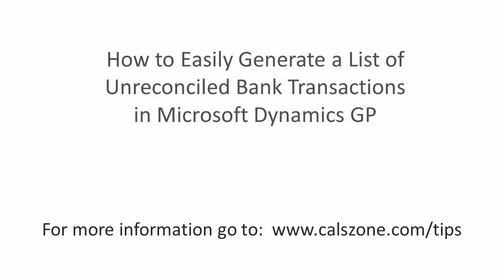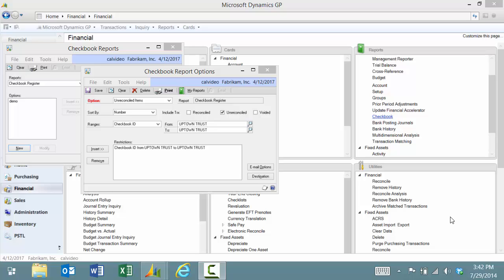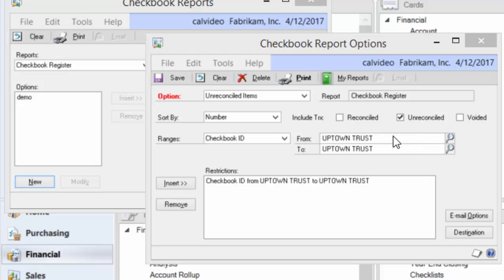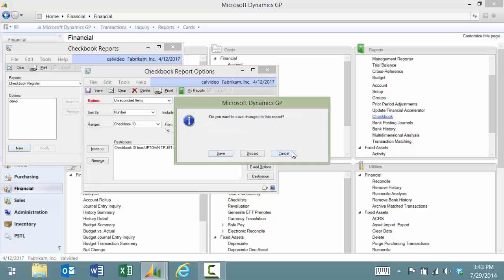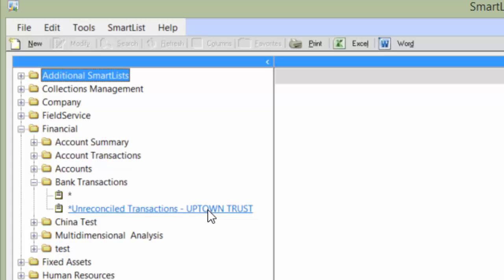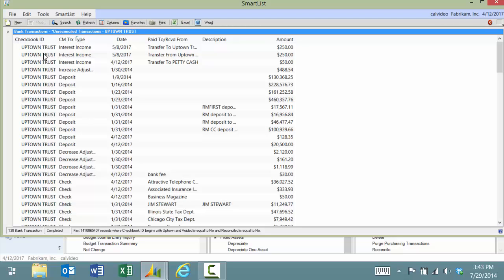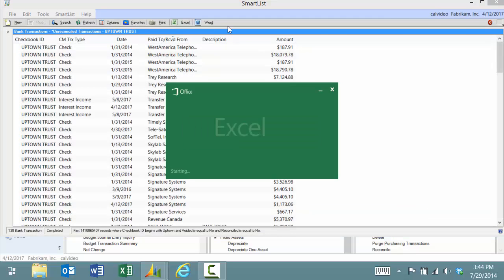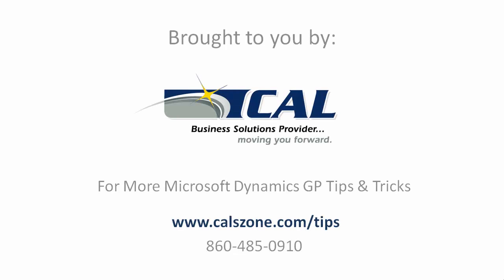How to Easily Generate a List of Unreconciled Bank Transactions in Microsoft Dynamics GP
- When you are using Microsoft Dynamics GP (Great Plains) there are two easy ways to generate a list of unreconciled bank transactions. Option 1 is to generate the report under Financial Reports. Option 2 is to use a Smart List. This video tip will show you both options in Microsoft Dynamics GP so you can choose which is easiest for you.

Note: Video is done using Microsoft Dynamics GP 2013 R2.

For more Microsoft Dynamics GP Tips and Tricks read our blog and sign up for our e-newsletter